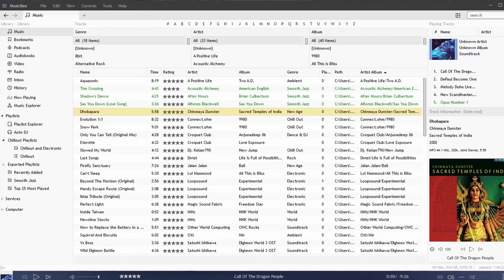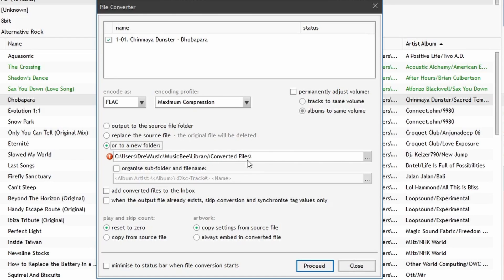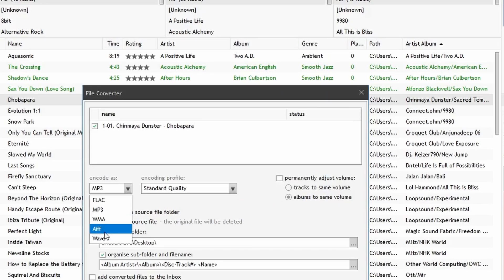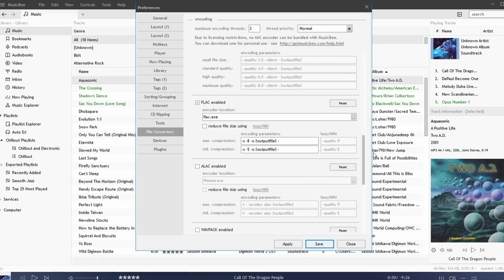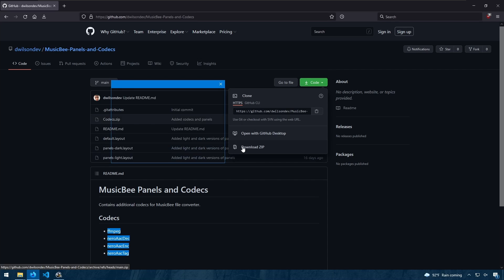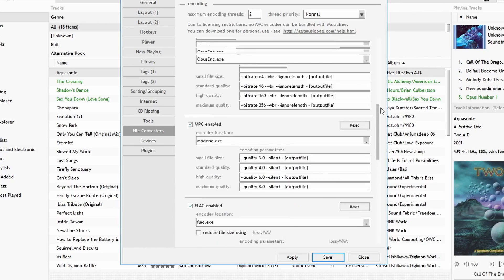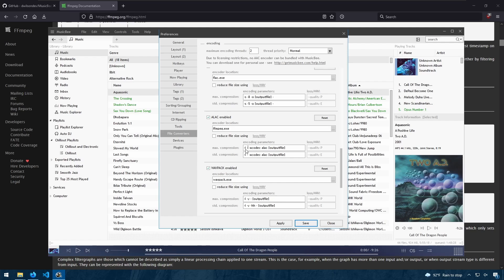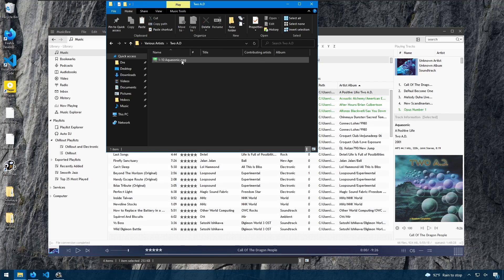MusicBee Guide Part 17: Converting Music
In this video, I'll show you how to convert music in MusicBee. I'll also show you how to add additional codecs to enable more conversion formats.